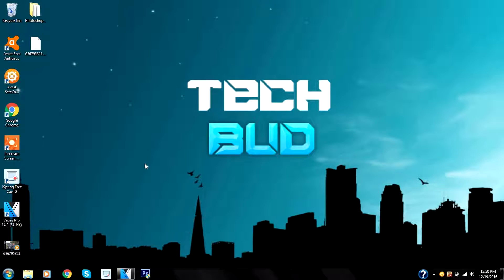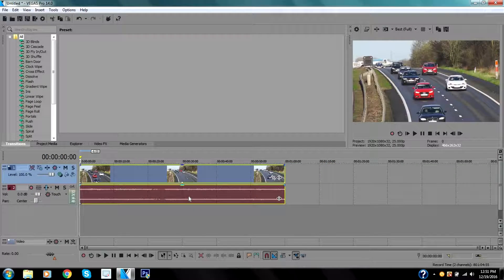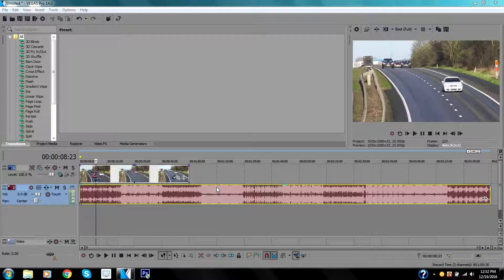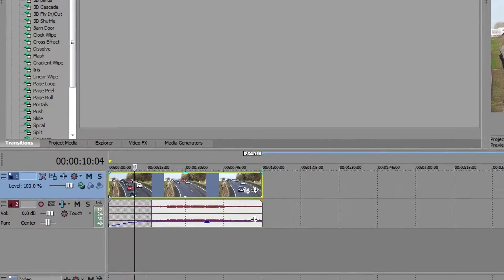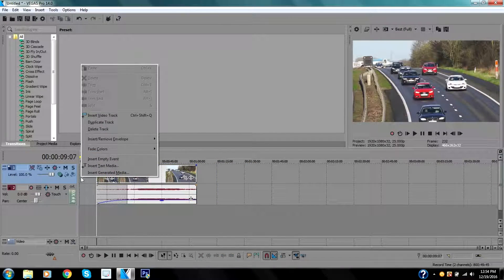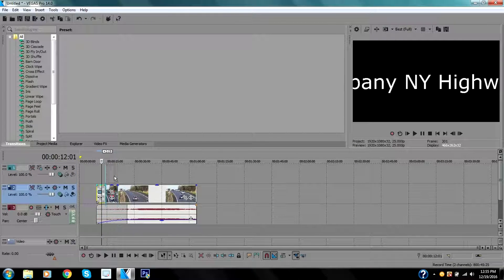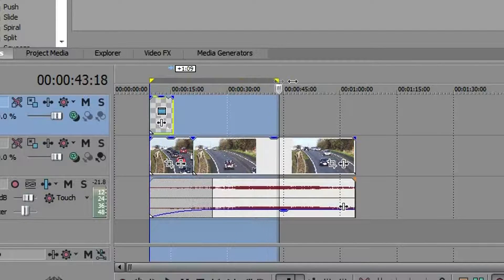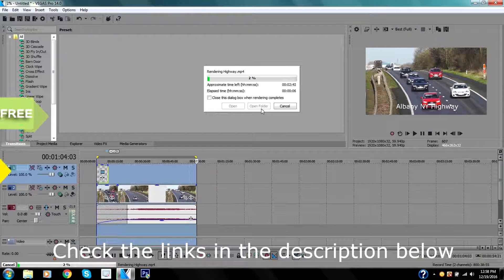Sony Vegas Pro 14, 13, 12 - Tutorial for Beginners ( Basics Complete)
Sony Vegas Pro 14, 13, 12 - Tutorial for Beginners  (Complete)
Please follow this tutorial to better understand how to use sony vegas pro to edit your videos and make a good quality videos